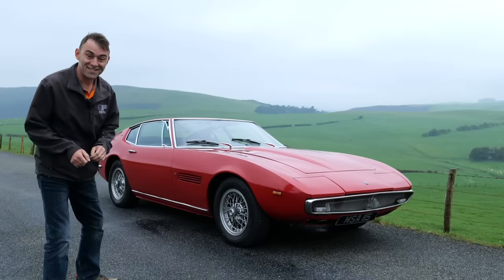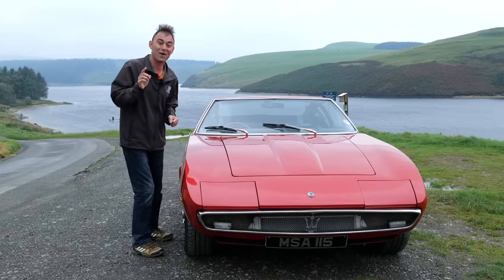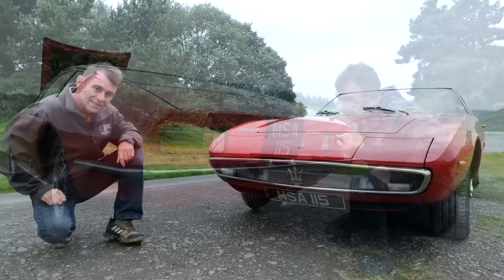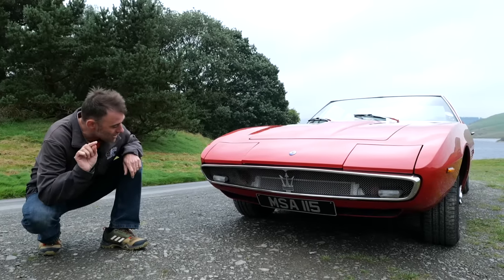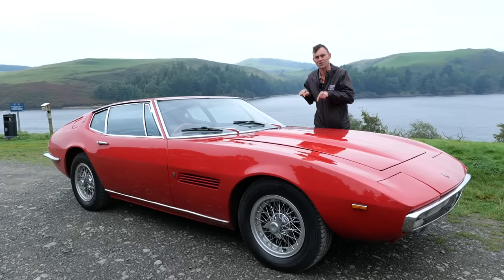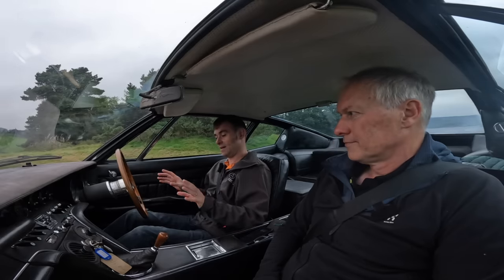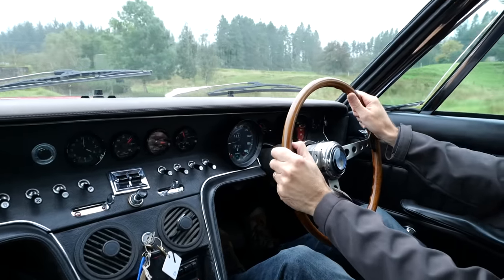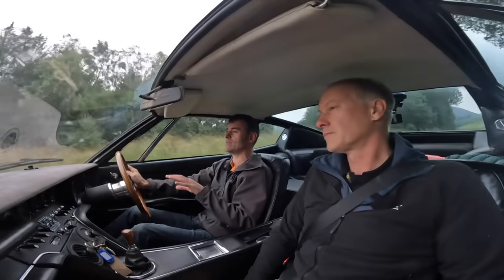The world's most beautiful electric car?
It's been a long time coming but it's finally time to show you all the Maserati Ghibli. This is a 1967 Maserati Ghibli and is the actual car that was on the Maserati stand at the British Motor show at Earls Court in 1967 to launch the car. But since then it has unfortunately gone through 2 engines before it rolled through our doors ready for a bolt-in electric conversion and following a gearbox rebuild it's now time to take it out for a spin.

Motors are dual Hyper9s from Netgain Motors. Battery is a 50kWh Tesla pack.